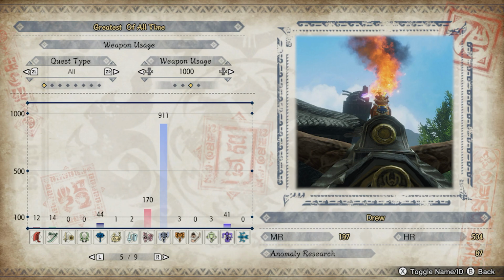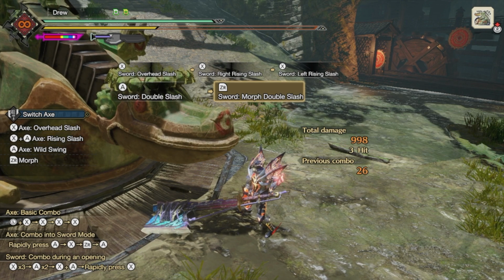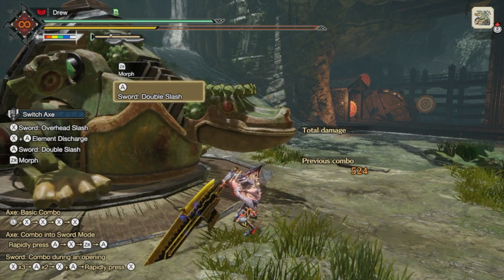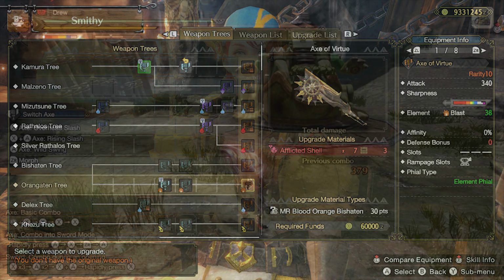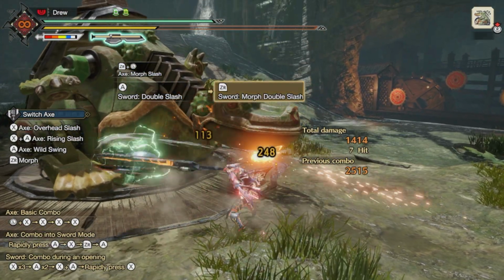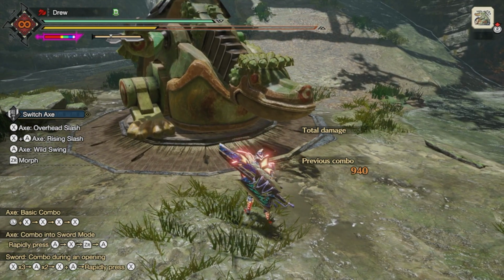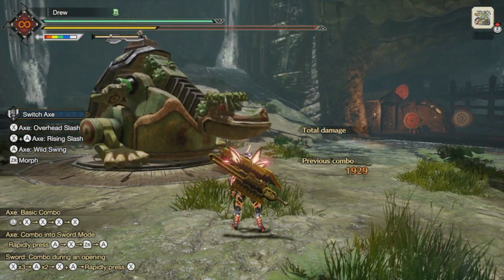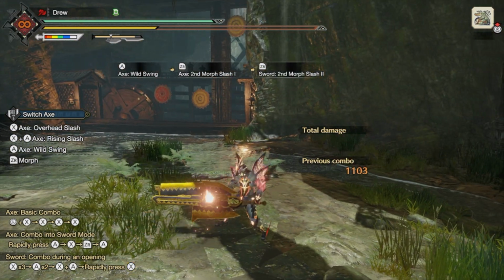Switch Axe Phials Explained - Phial Switch Boost Explained - Monster Hunter Sunbreak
Explanation on what switch axe phials do.

0:00 Intro
0:16 Phial Gauge
0:41 Phial Types
1:51 Amp State
2:36 Phial Switch Boost
3:53 Outro